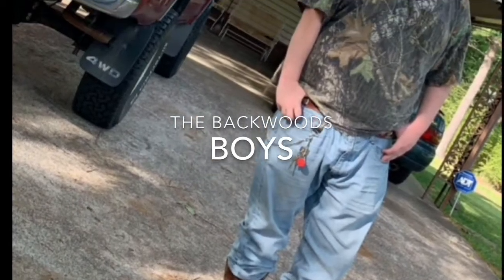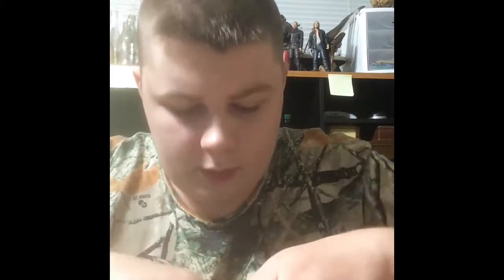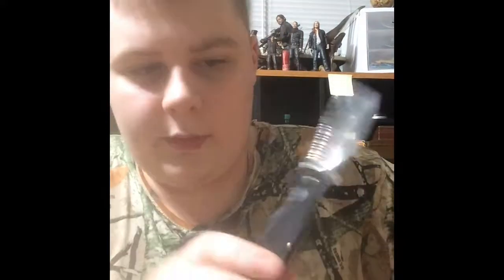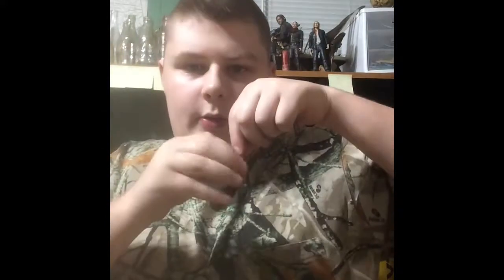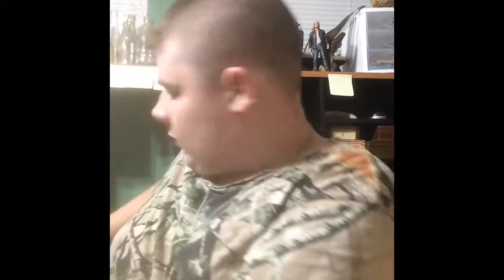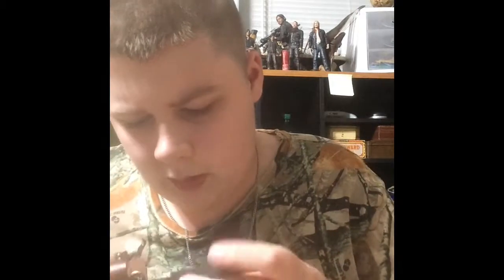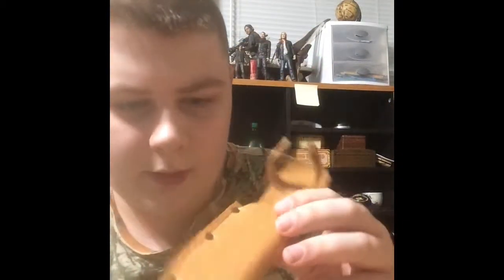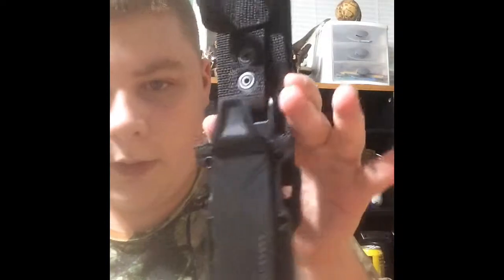My Knife Collection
A review of my knife collection